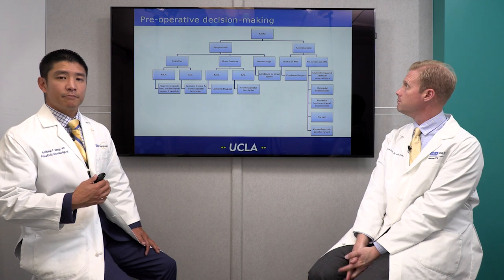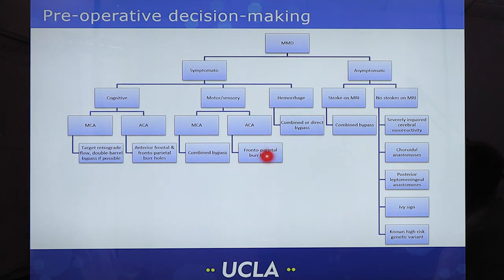Moyamoya | Anthony C. Wang, MD, UCLA Moyamoya Program |UCLA Health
Jeremiah Johnson, MD, FAANS, and Anthony Wang, MD explain moyamoya disease, which involves the narrowing of blood vessels in the brain. Moyomoya is rare and affects people of all ages, but it accounts for 10-20% of all strokes that occur in children. When a person has moyamoya, backup blood vessels form in the brain to make up for the lack of blood and oxygen caused by narrowing. Compared to healthy blood vessels, those backup vessels are smaller and weaker. Over time, moyamoya can cause bleeding in the brain or a stroke. The most common symptoms of moyamoya disease include brain bleeding (hemorrhage), headaches, personality changes, cognitive dysfunction, problems with senses (sight, touch, hearing, taste, smell) and seizures. There is no cure for moyamoya at this time, but treatments can help manage symptoms and prevent serious complications like seizure and stroke. Bypass surgery using donor arteries can help divert blood flow. In this webinar, Dr. Wang shows a bypass surgery and explains how the procedure is performed.